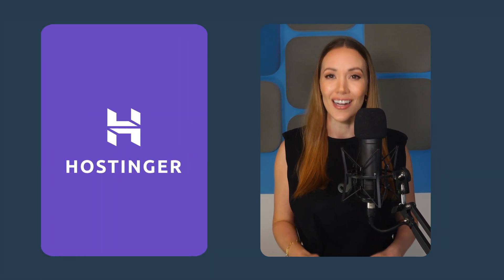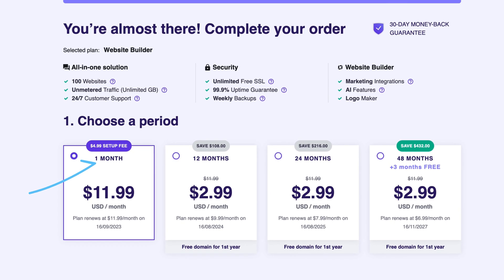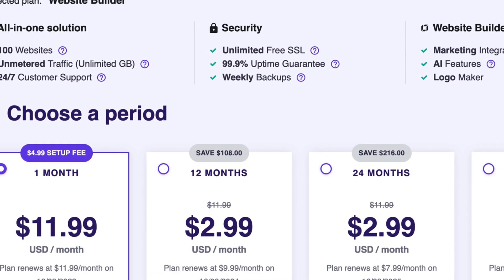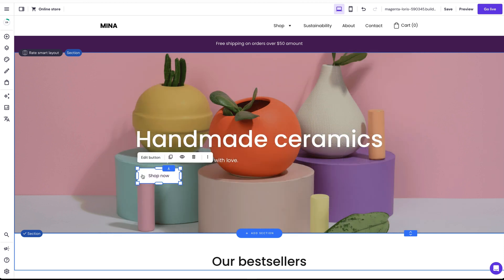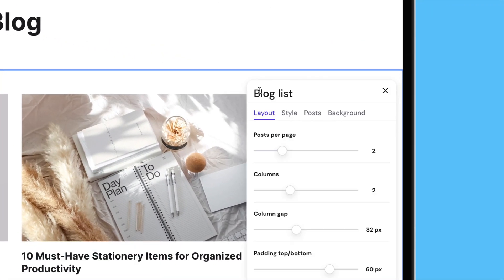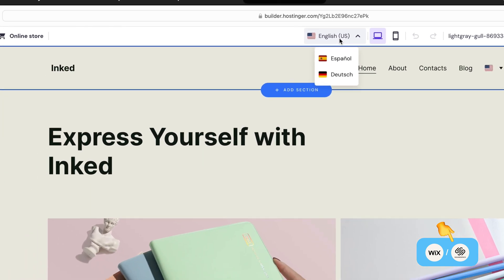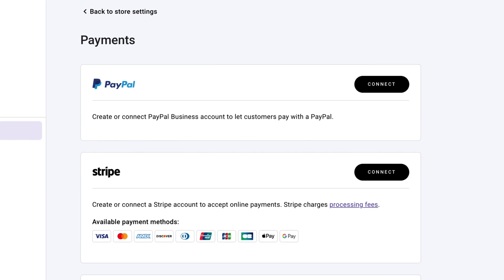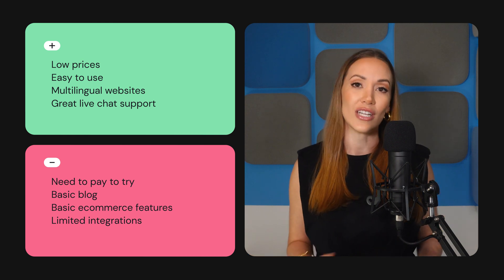Hostinger Website Builder Review: Affordable, but is it as Good as Wix?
Hostinger Website Builder, formerly known as Zyro, looks and feels a lot like Wix. But there’s one big difference - it has a much lower price tag. So is there a catch? Let’s check out what it does well and what could be improved!

Content:

0:00 Intro
0:28 Pricing
1:32 Ease of Use
2:16 AI Builder
2:44 Blogging Features
3:03 SEO
3:29 E-Commerce
4:00 Conclusion